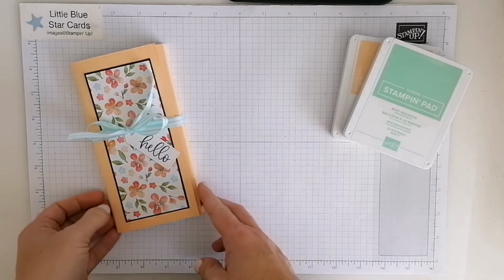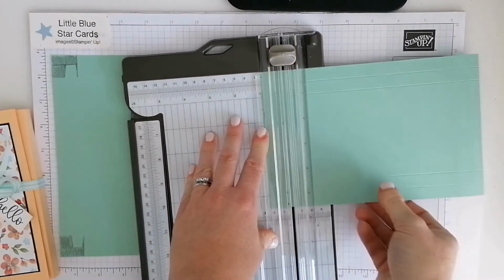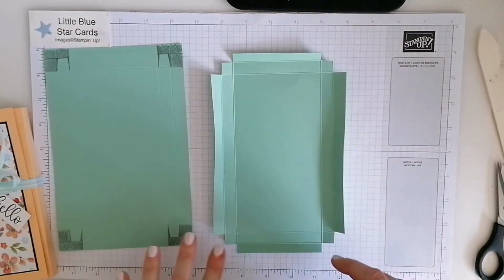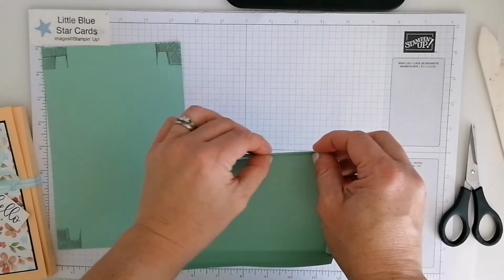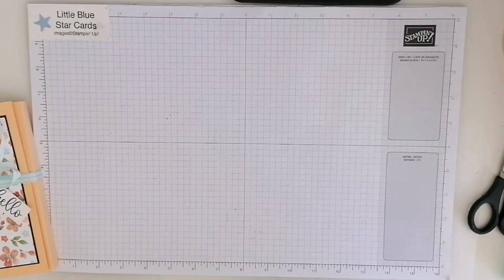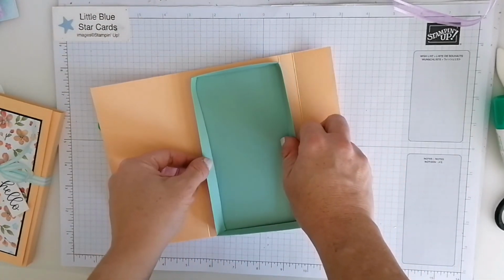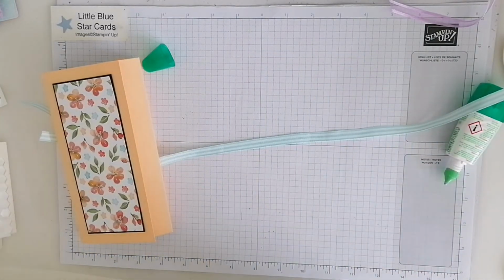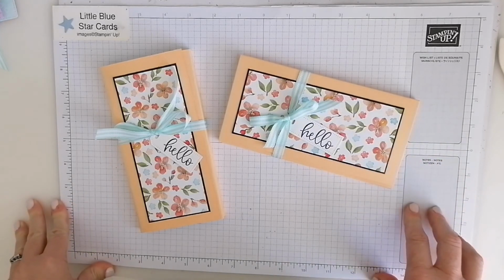Chocolate bar gift wrap box using Stampin'Up! products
hi everyone, this is my box/wrap/sleeve for a chocolate bar. The chocolate bar was the 110g (galaxy) so it was made for this size. the measurements are a little fiddly but hopefully you can understand!

For the 'box' tray part;
score length ways@ ½, 1, 4½, 5, then cut at 5½". (You can use the other part for another box, or use it for your base card for a different project.)
then turn and score @⅜, and ⅞" from each end.

For the 'wrap';
7x9¹¹/¹⁶"
score@ 1½, 2¹/¹⁶, 5⅝, 6³/¹⁶"

the DSP 6x2½"
the black border for the DSP 6⅛x2⅝"

hope you enjoy! love Jane x